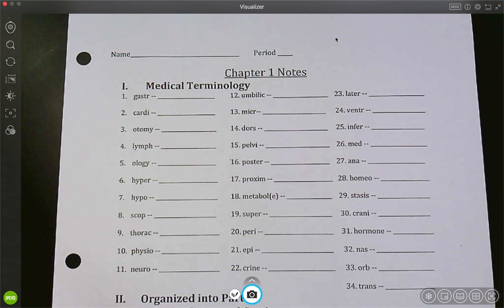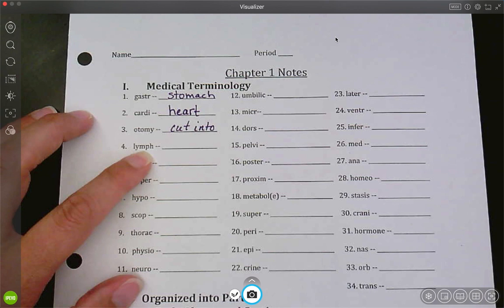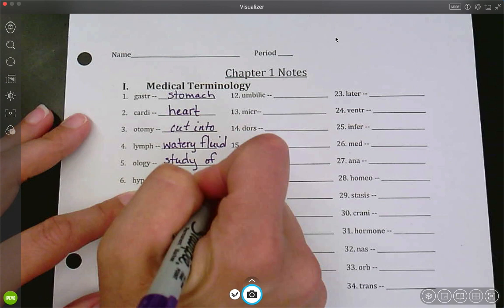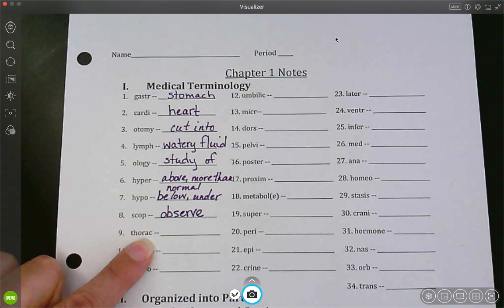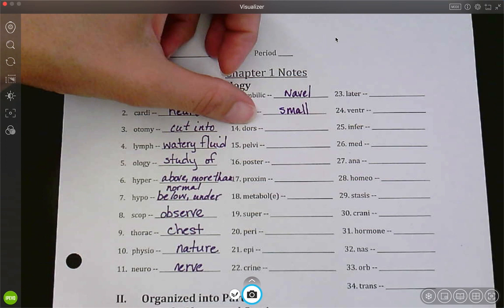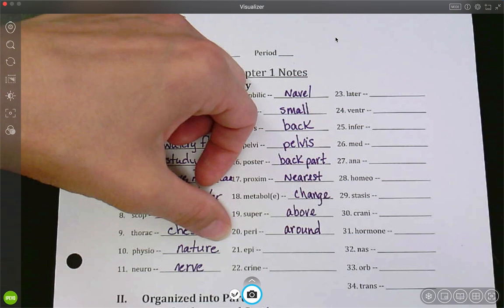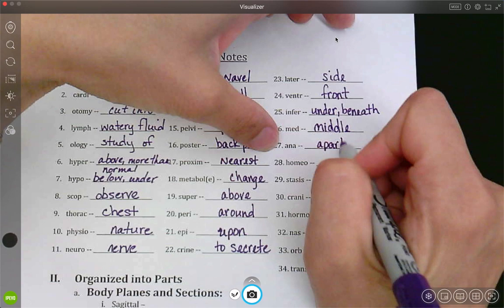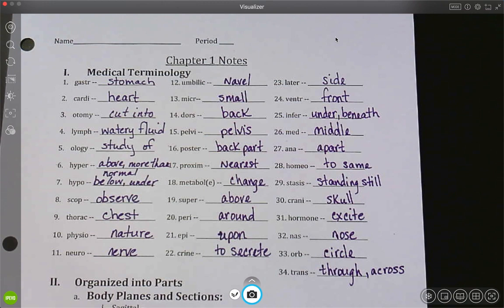Medical Term Ch 1